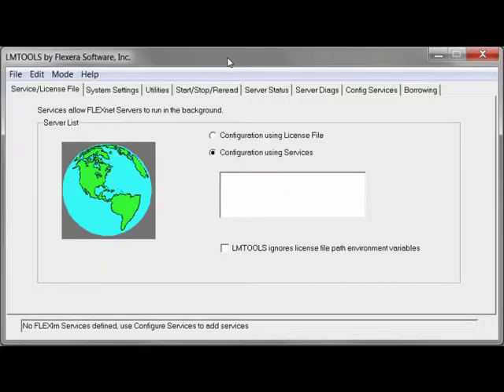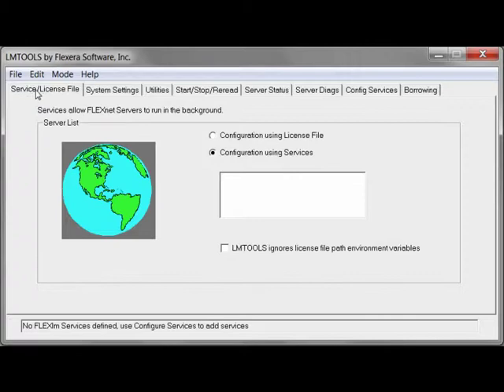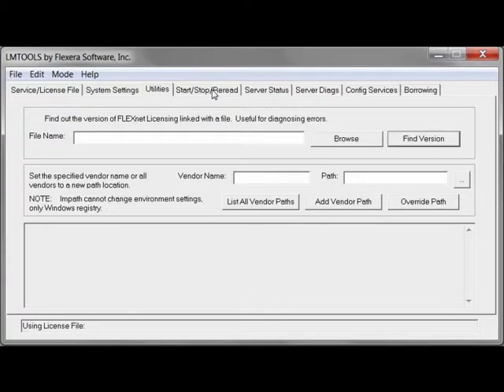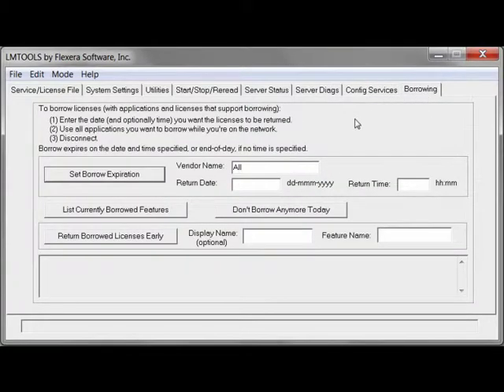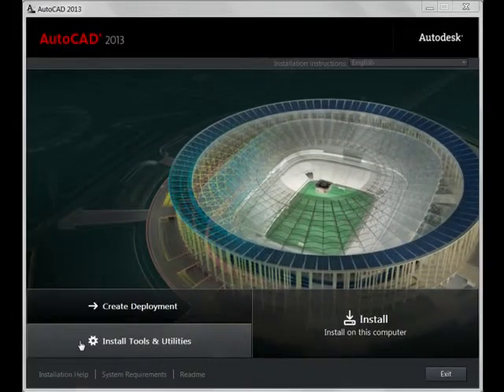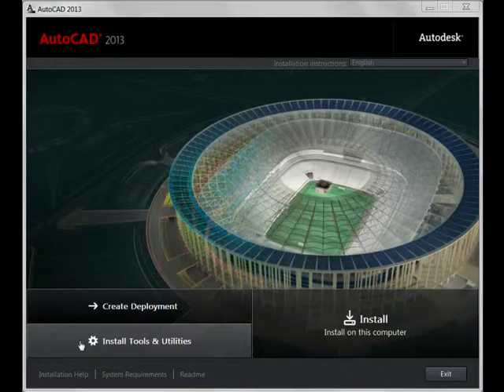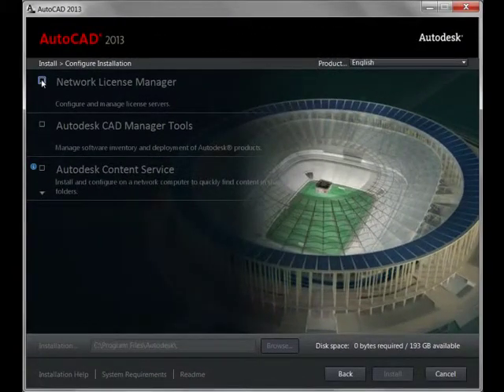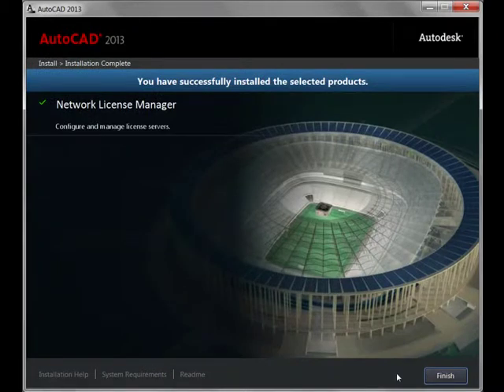CAD Management Topics: Network License Manager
Robert Green describes how to install and access the Network License Manager for AutoCAD 2013.